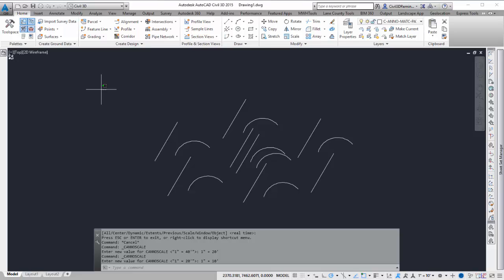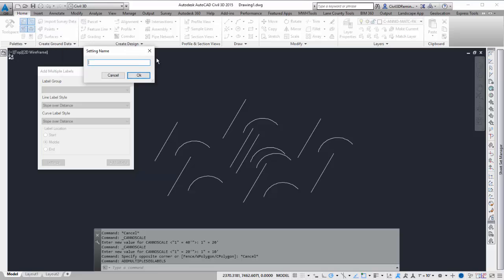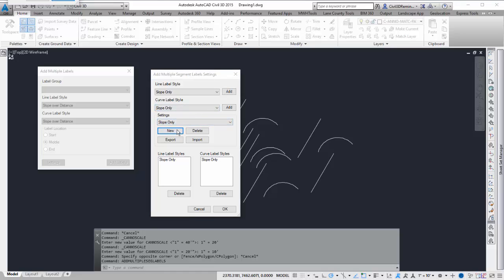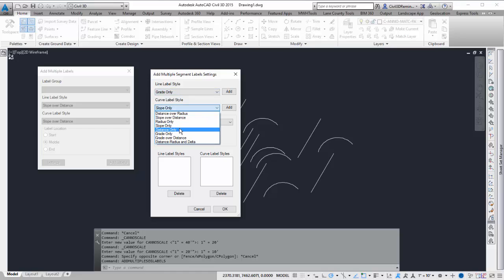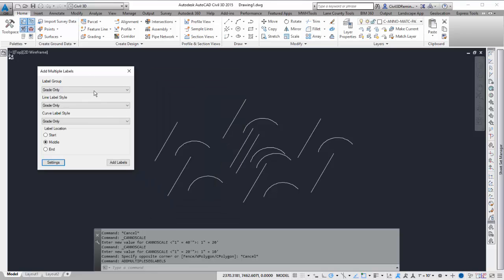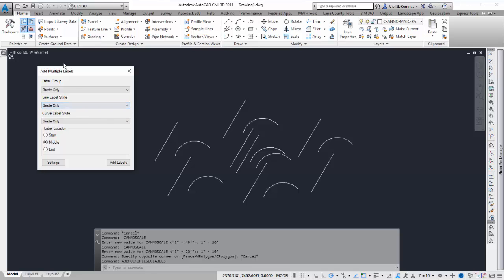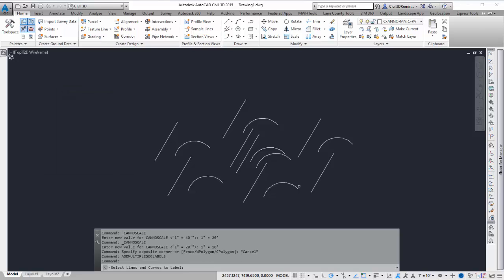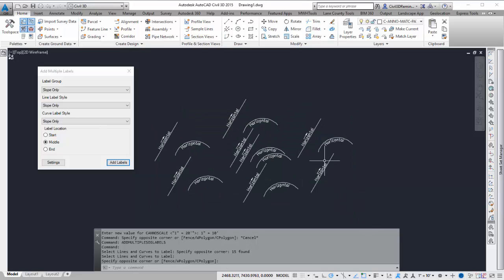Civil 3D: Add Multiple Segment Labels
A preview of a command that adds multiple segment labels.